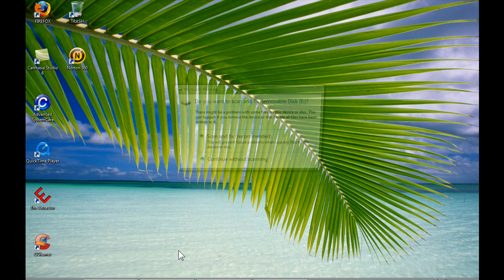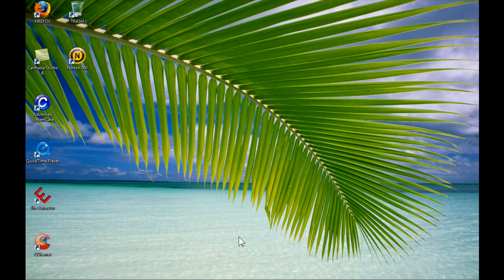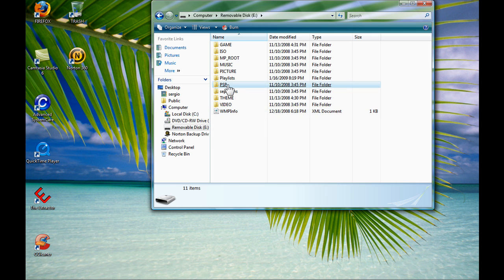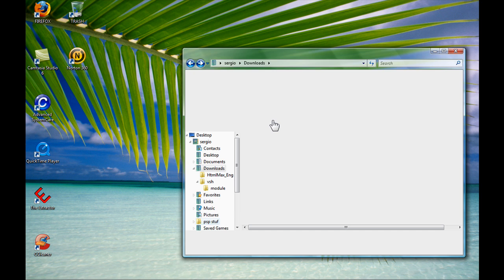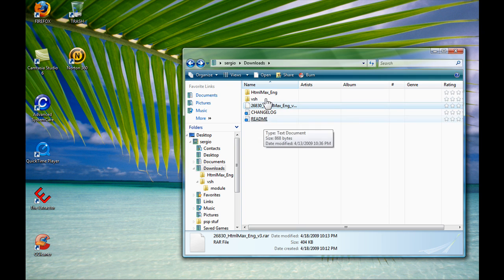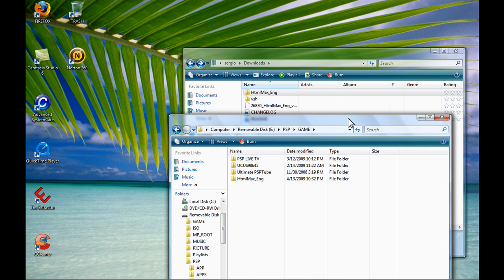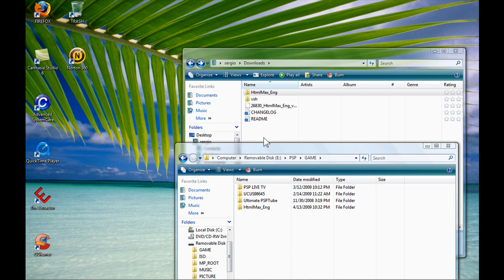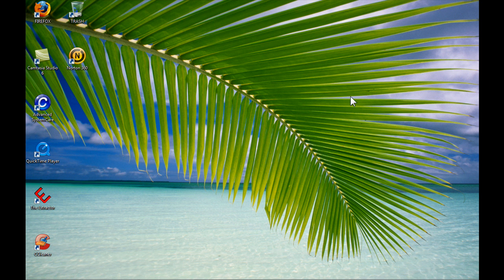how to put netfront on psp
in this tutorial i will show you how to install netfront on psp...NOTE:USE UR INTERNET BROWSER FROM UR PSP...